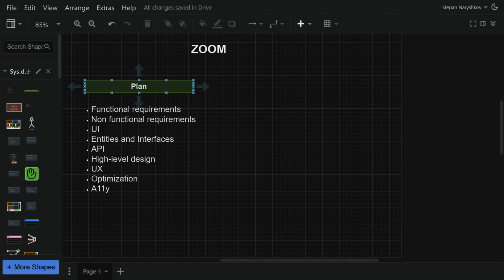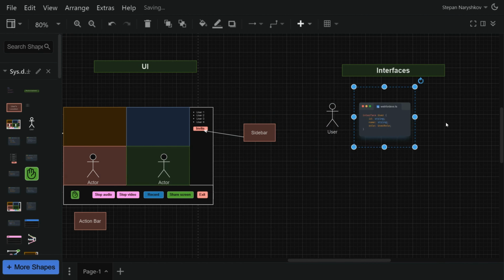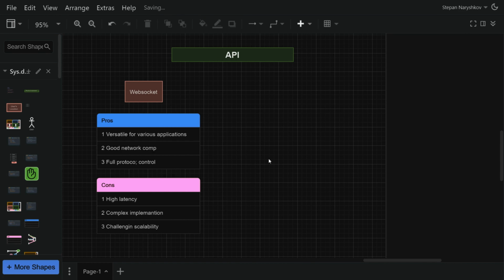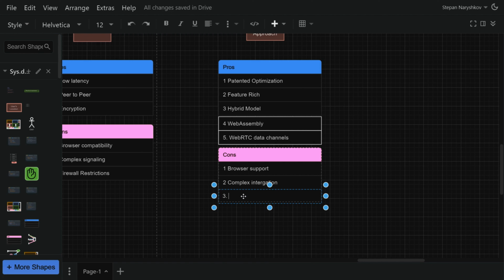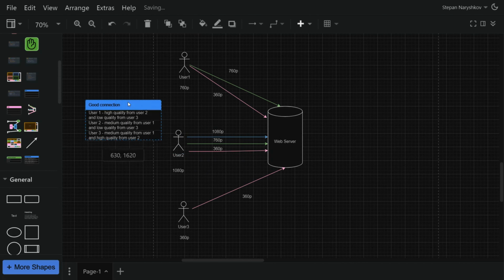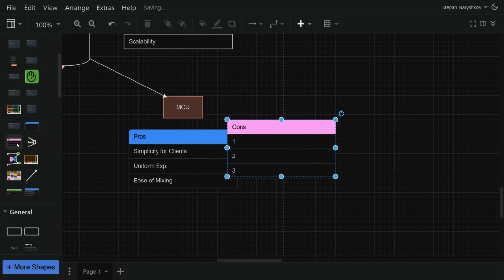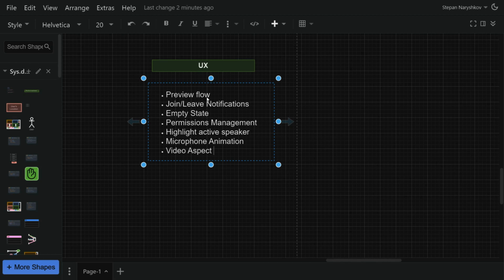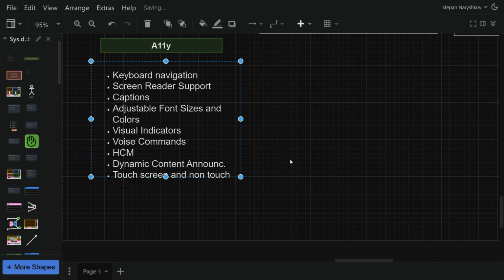FrontEnd System Design - Video Conference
Welcome to our comprehensive guide on Front-End System Design, with a special focus on Video Conferencing!

This tutorial is crafted for developers and tech enthusiasts looking to understand the intricacies of designing a front-end system for video conferencing applications like Zoom, Microsoft Teams, Google Hangouts, and other similar tools.

What You'll Learn:

🌐 Real-Time Communication: Insights into WebRTC and other technologies that power live video and audio communication on the web.
👥 User Experience: Designing for a seamless and intuitive user experience, including considerations for different user roles and permissions.
💡 Optimization Strategies: Tips for optimizing performance and scalability as your user base grows.
♿ Accessibility: Ensuring your application is accessible to everyone, including users with disabilities.

Why Watch?
Whether you're developing a new video conferencing solution or looking to enhance an existing platform, this video offers valuable insights into the front-end system design process. You'll learn about the latest technologies, design considerations, and best practices to create a robust, scalable, and user-friendly video conferencing application.

Timestamps:
0:00 - Introduction
0:10 - Functional requirements
1:52 - Non-Functional requirements
2:30 - UI Components
3:31 - Interfaces
6:05 - API
14:05 - High Level Design
20:23 - Designing for a Great User Experience
22:28 - Optimization Strategies
24:07 - Making Your App Accessible

Enjoy this deep dive into Front-End System Design - Video Conference, and equip yourself with the knowledge to build or improve your video conferencing solution!